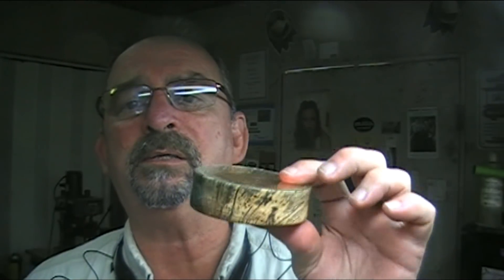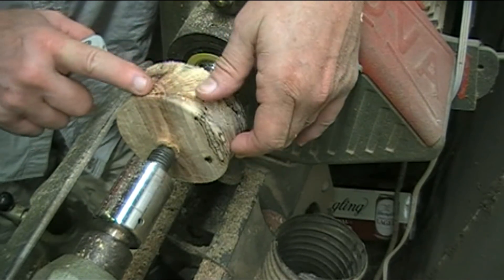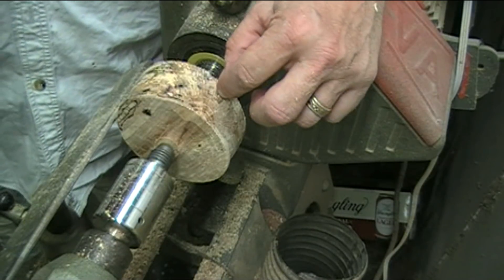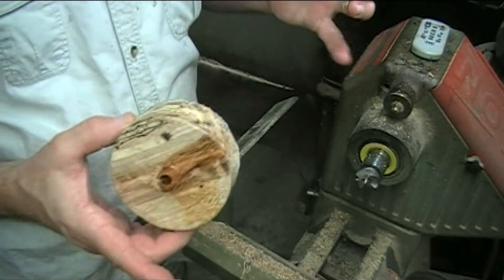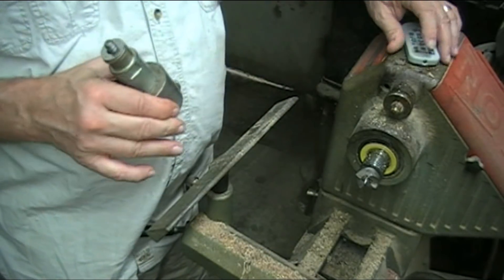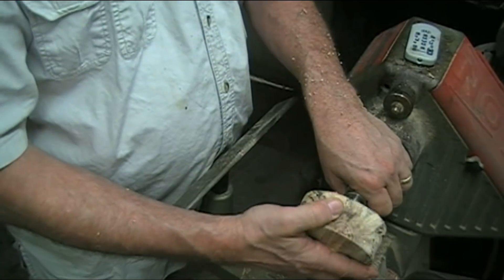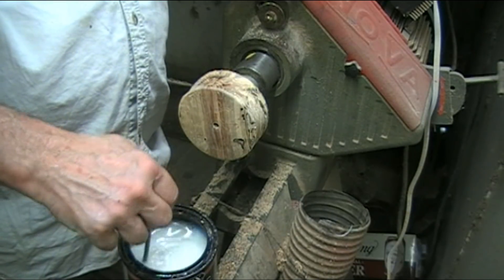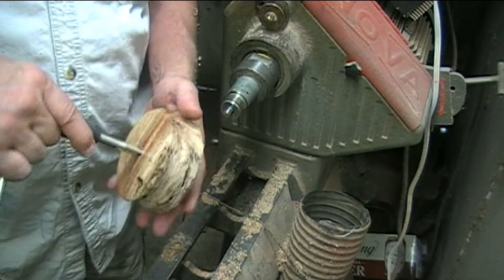golden turkey pot call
Spalted pecan turkey pot call with gold leaf and inlay. I like turning these and this one shows how to repair a mess up on hole size.